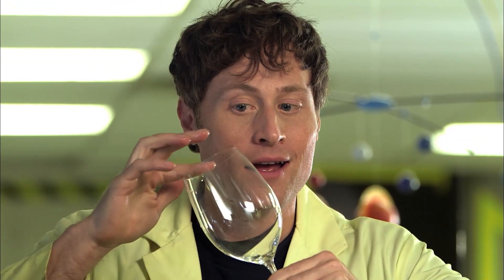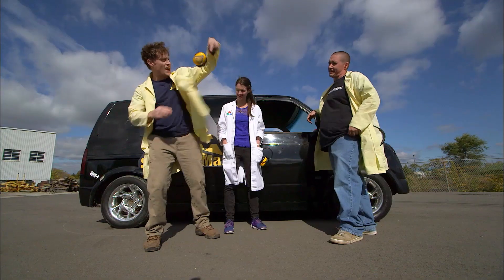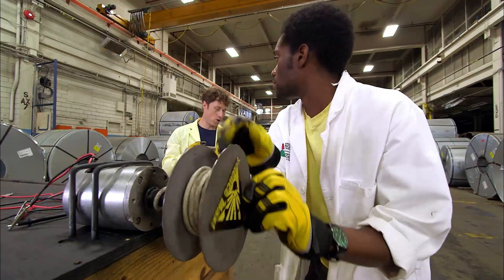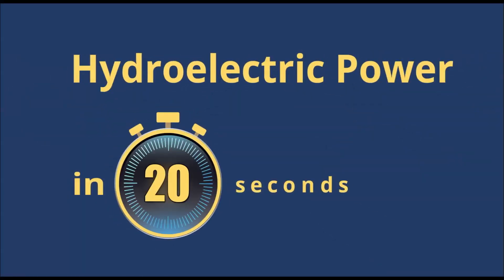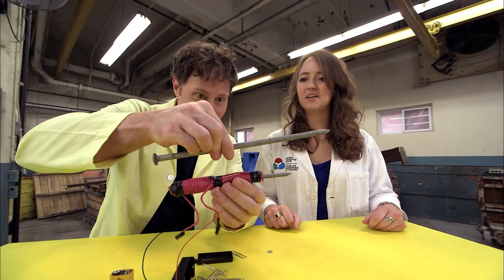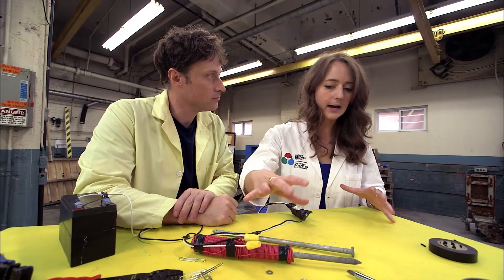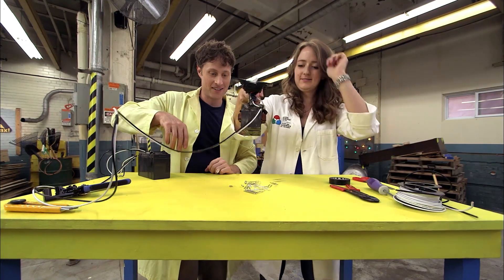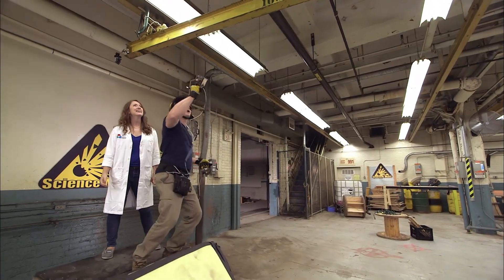SHOCKING SOUND EXPERIMENTS + More Science Experiments at Home | SCIENCE MAX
Phil tries to bend the power of sound to his will by making the loudest sound he can.
Plus:  make cornstarch mud dance, shatter a wine glass and make patterns with sand – all with the power of sound!